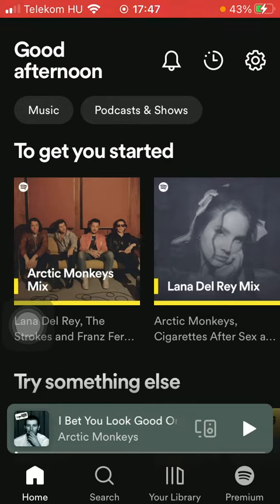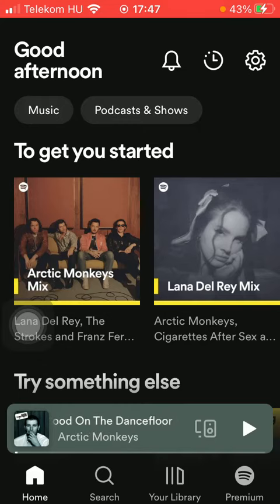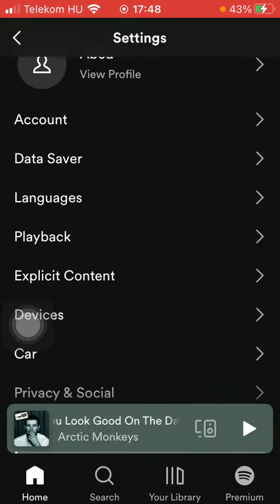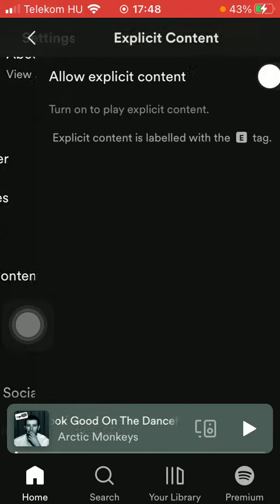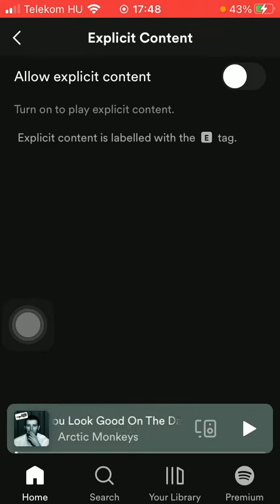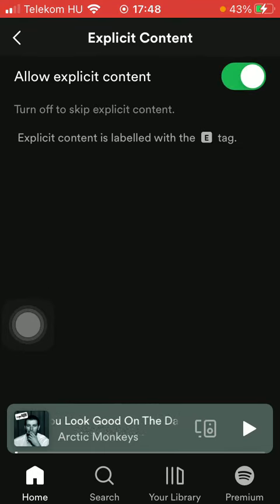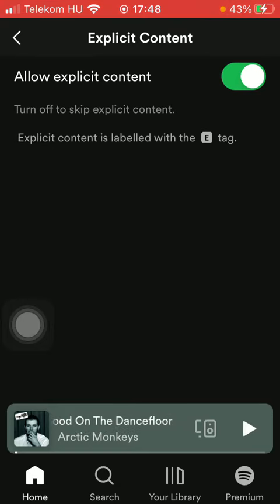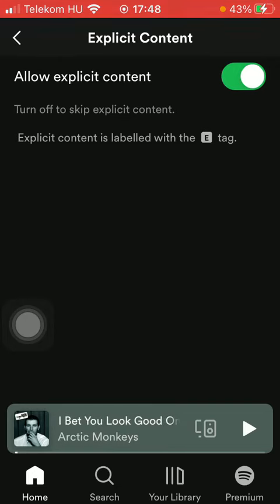How to allow explicit content on Spotify?